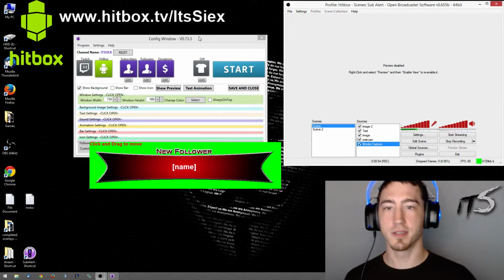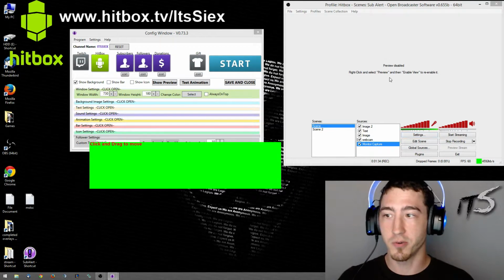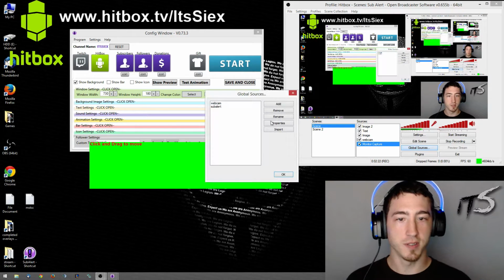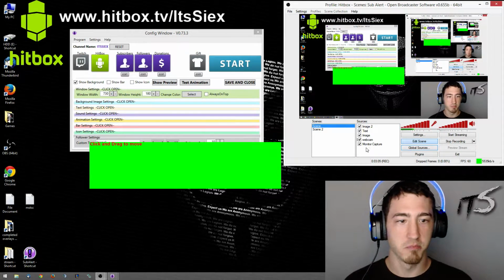SubAlert Tutorial for OBS on Hitbox and Twitch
I explain how to setup sub alert in an alternate manner that works great for dual or single monitor setups using window capture instead of monitor capture.